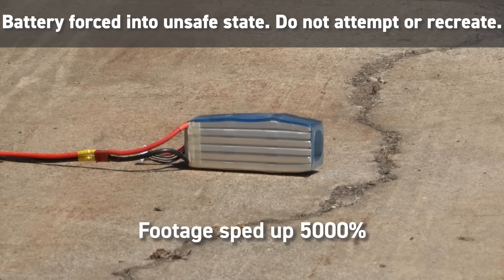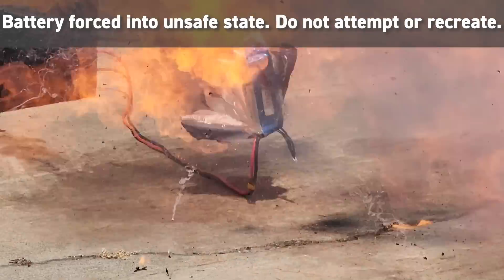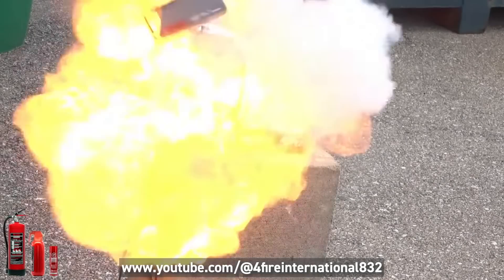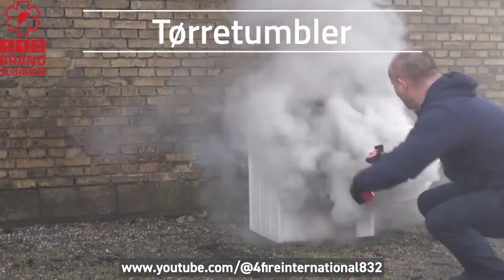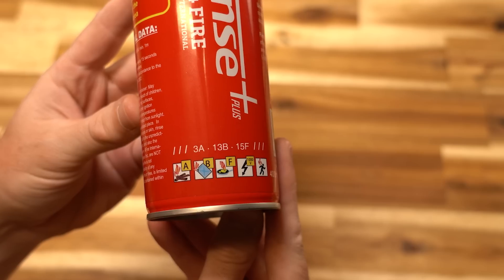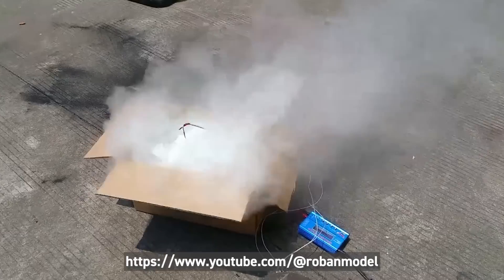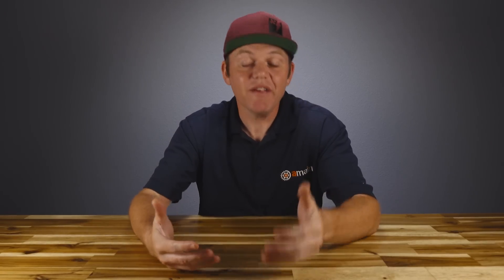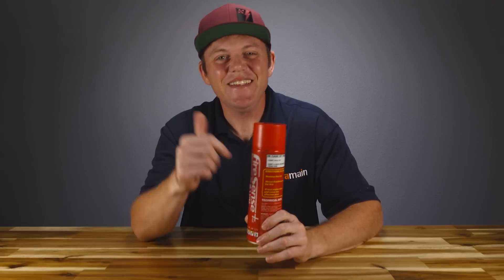R/C LiPo Fire Suppression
Today, we talk about the difficult topic of R/C LiPo Fires and some methods for suppressing small RC LiPo Fires. LiPo Fires are rare in the rc world but accidents happen, and thankfully FireSense+ and the Batt-Safe Charge Box exist.